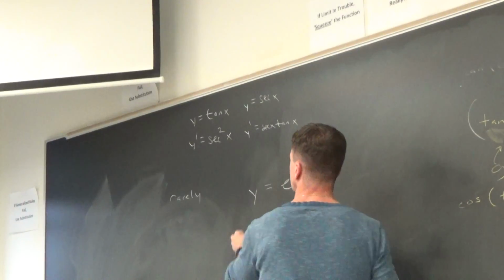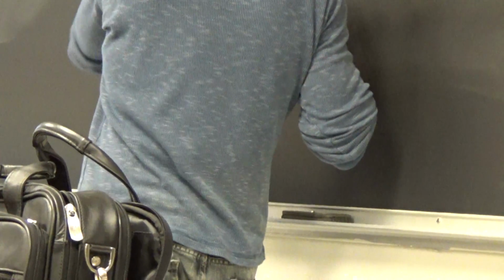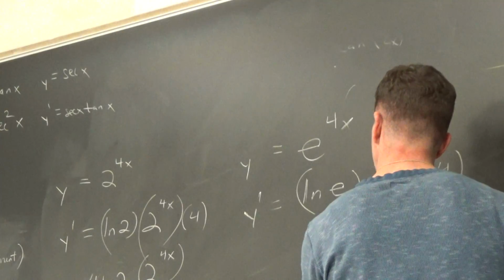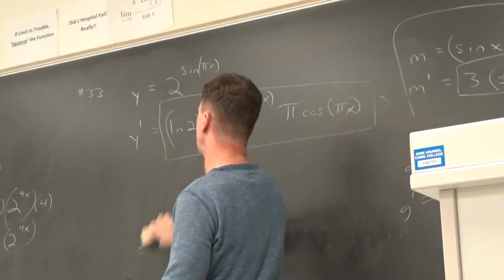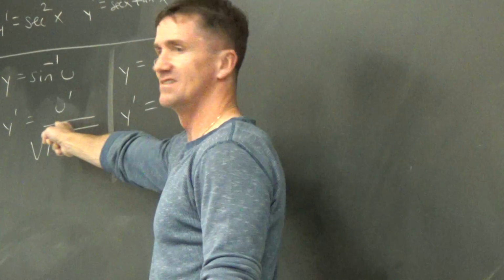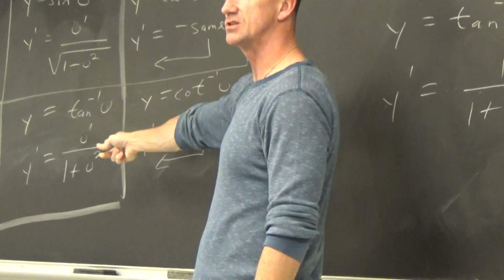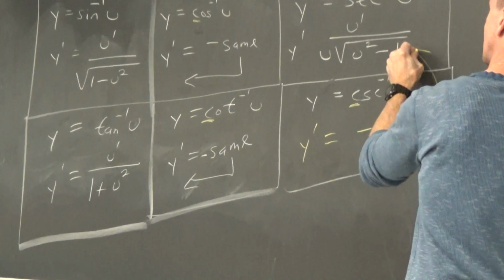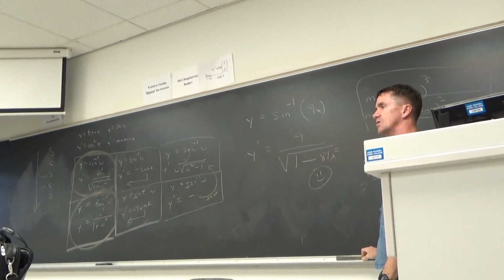Ch 3.6 Derivative of logarithmic functions 3.7 Rate of change in natural and social sciences 00023